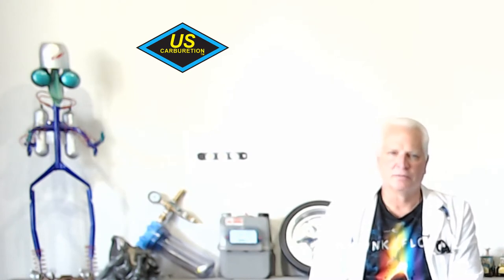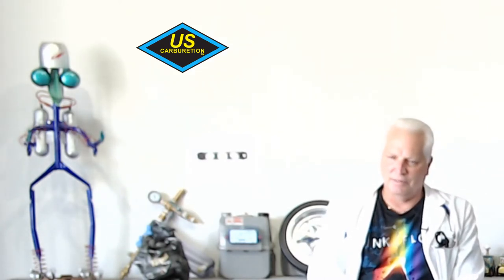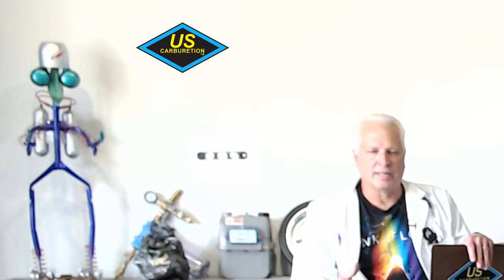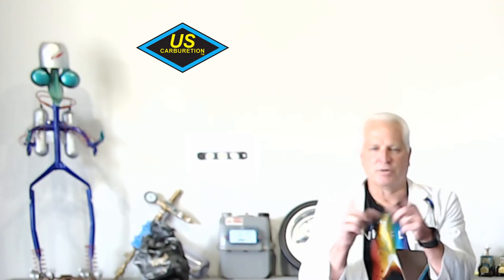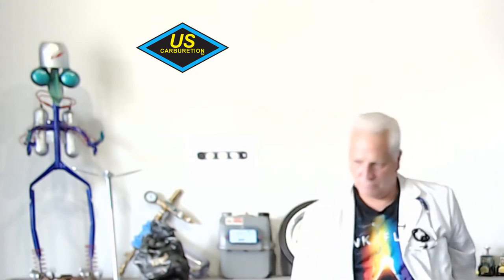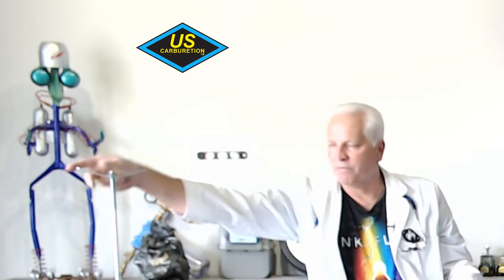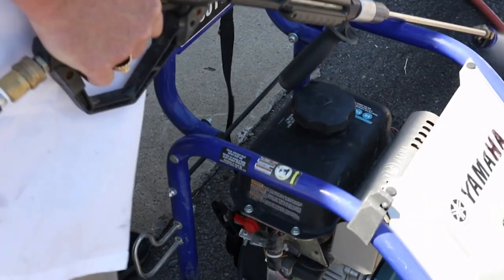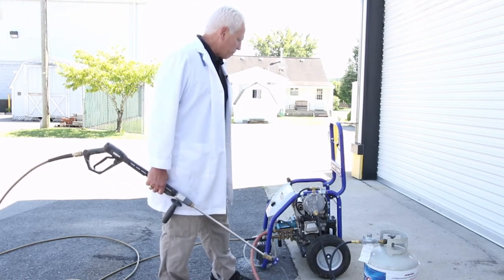Dr Hew S2:EP3 - Tri-Fuel Q&A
Dr Hew is back for Tri Fuel Question and answer.